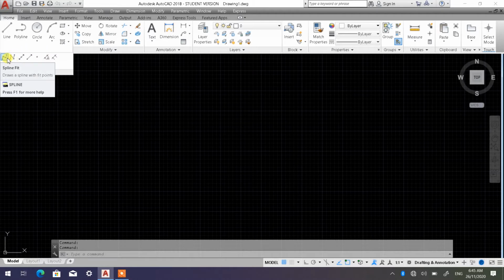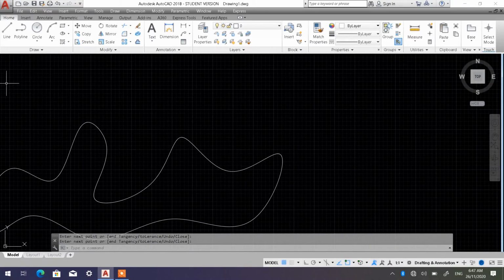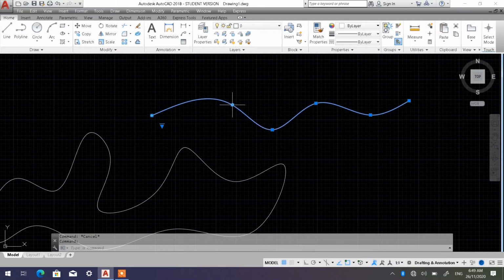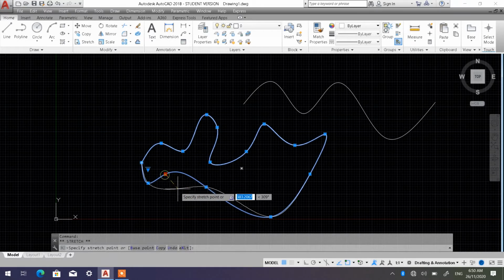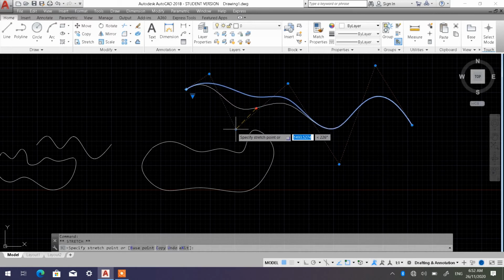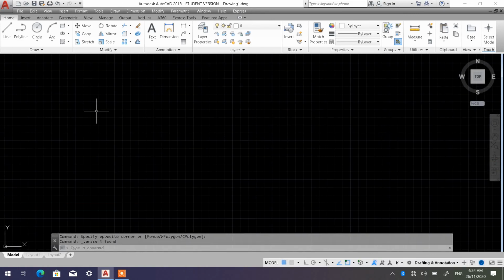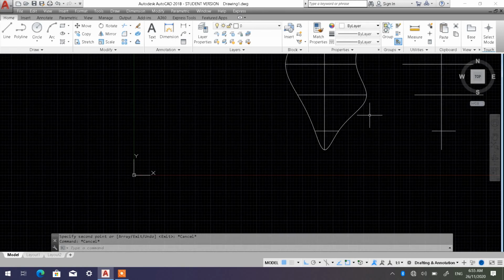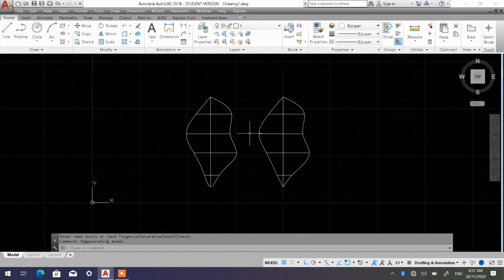Splines in AutoCAD